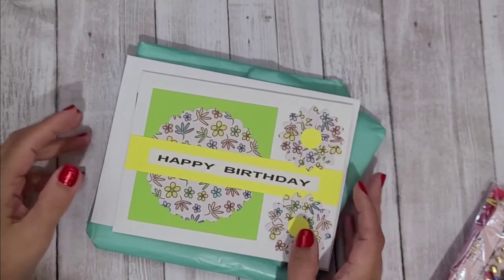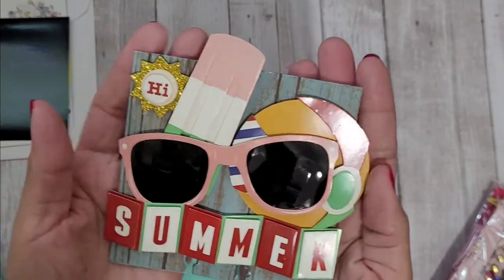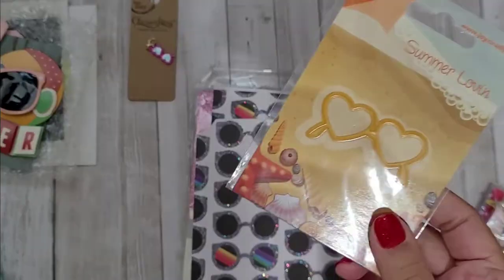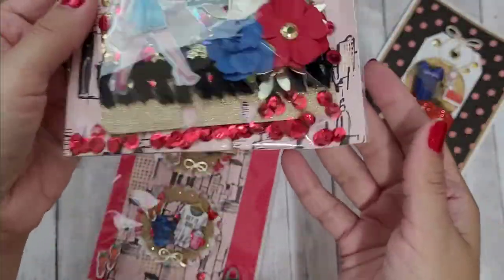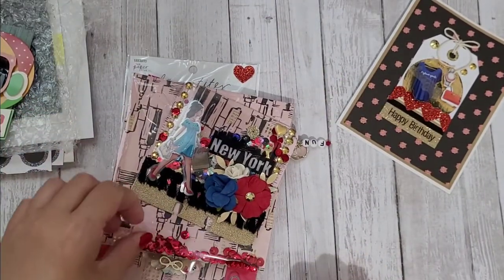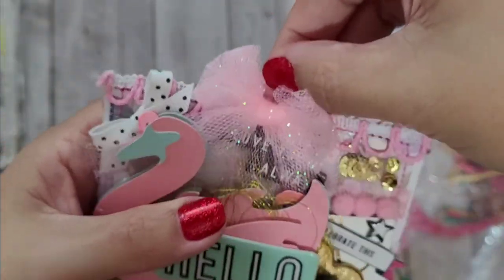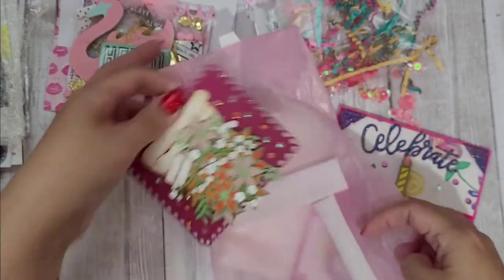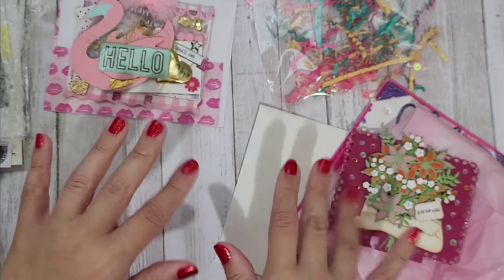🎀 Memorydex Challenge Entries #55-#58: Helen, Crystal, Tys Creates, Craft Me a Card 🎀